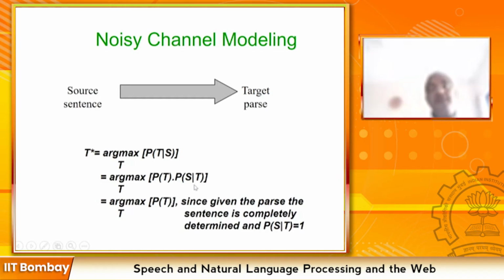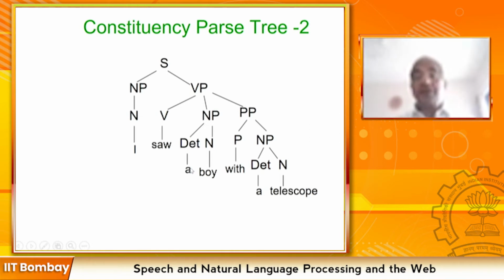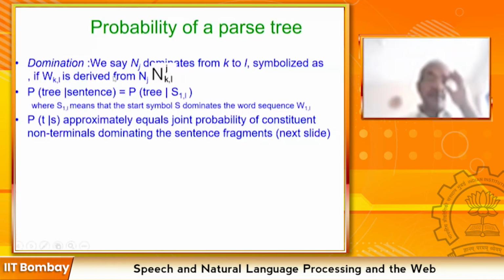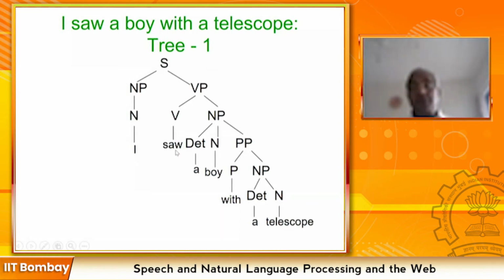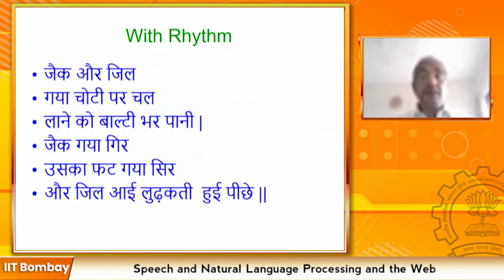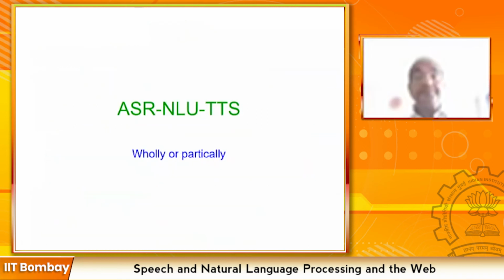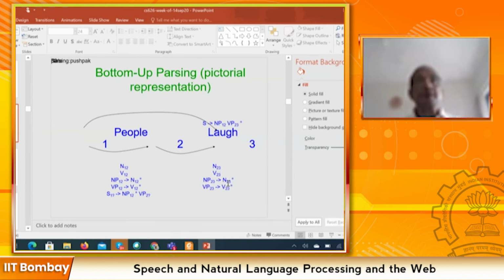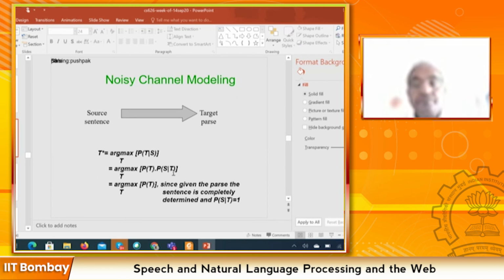Noisy channel modeling: Lecture-26